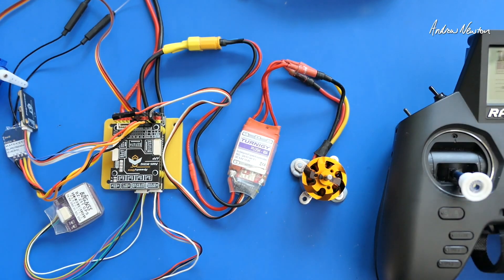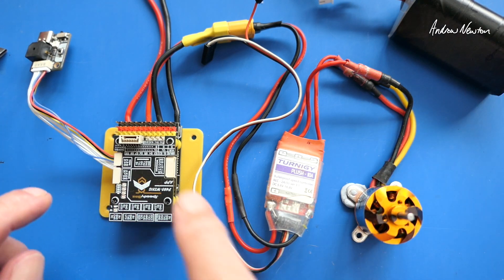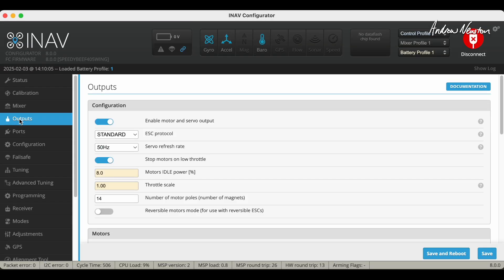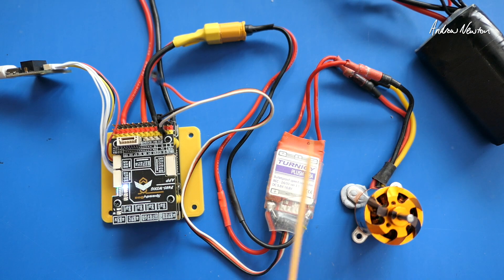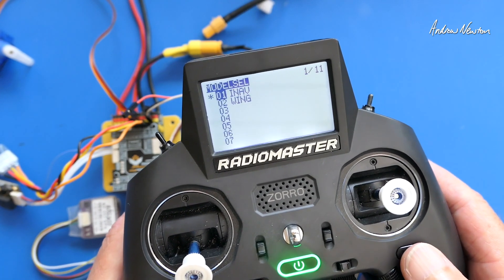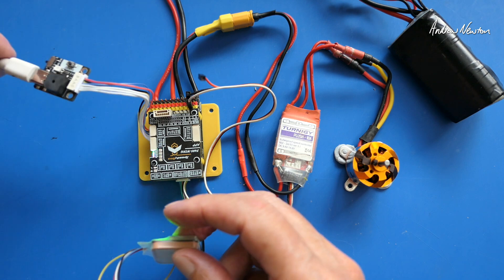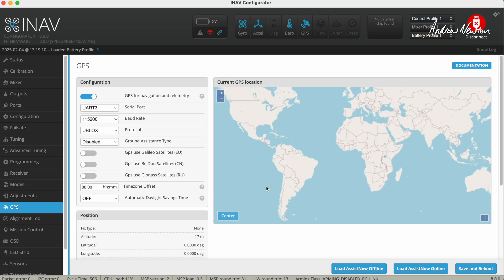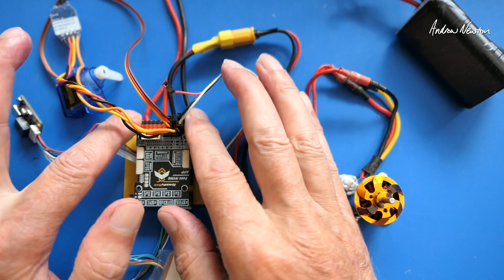INAV Troubleshooting - Motor Won't Spin & Arming